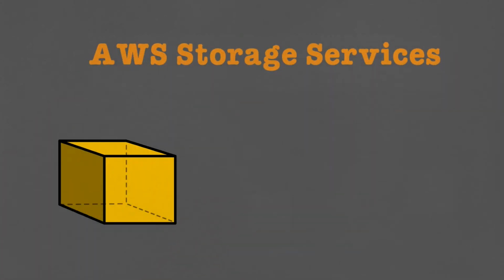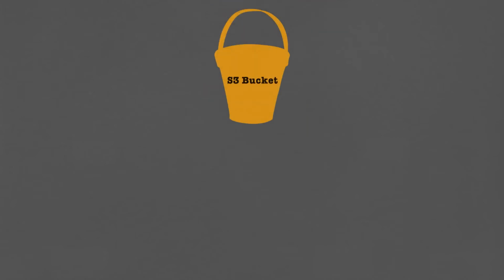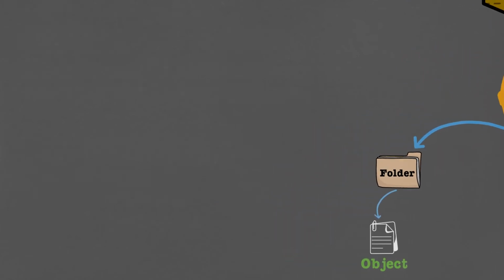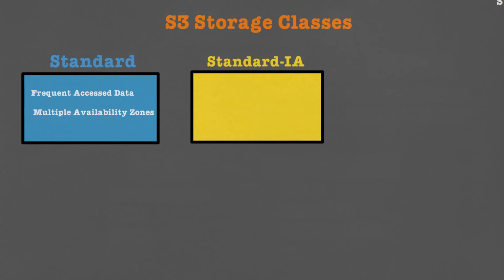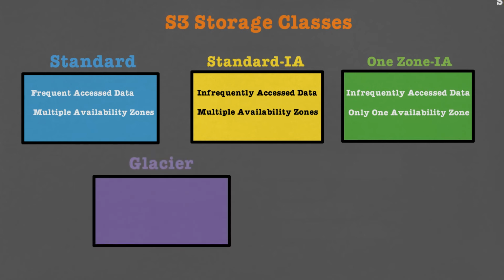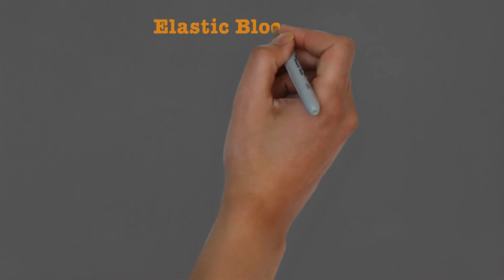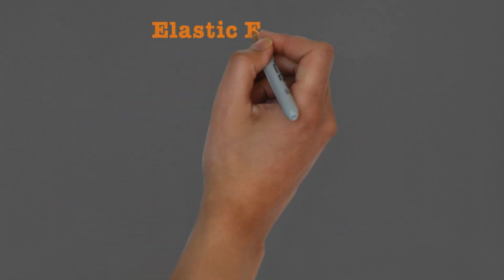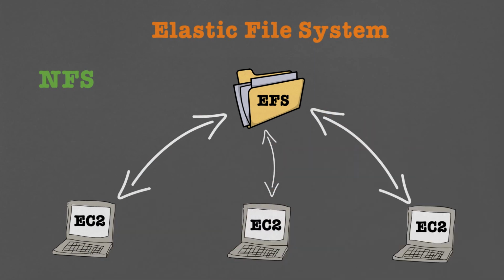AWS Certified Cloud Practitioner in 5 Hours (Udemy) -- Storage Services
This video will server as a summary for AWS Storage Services.